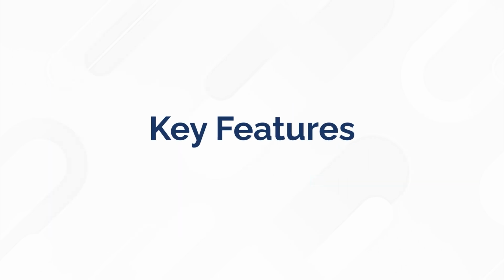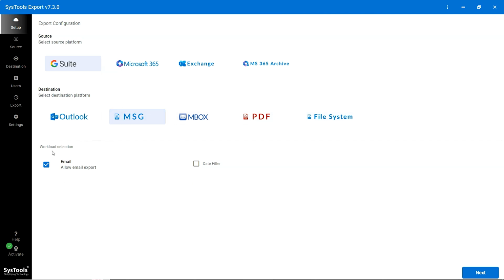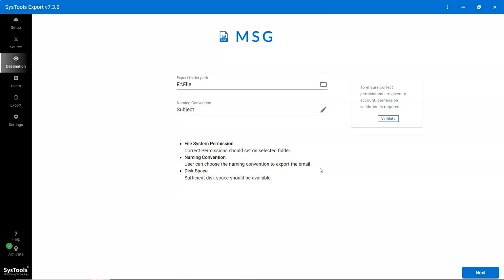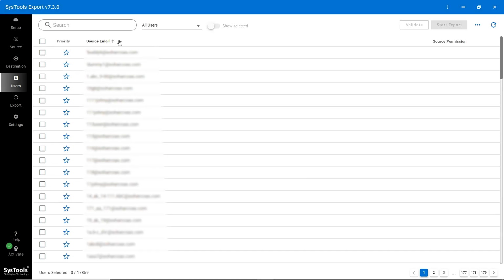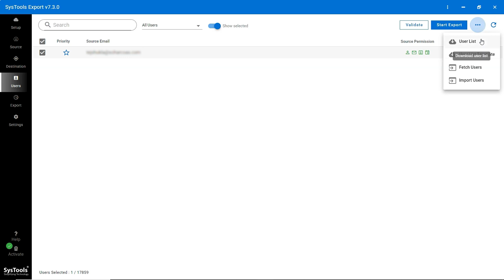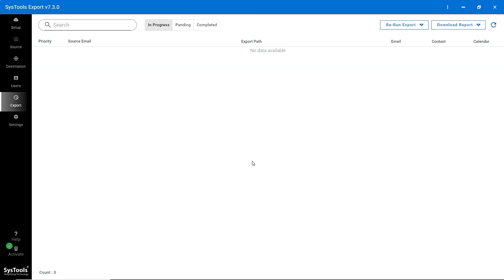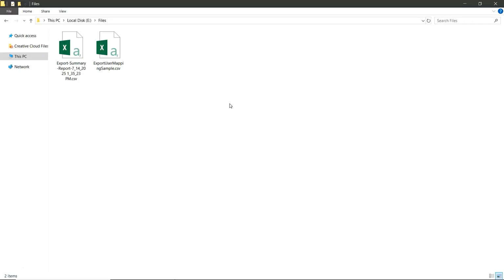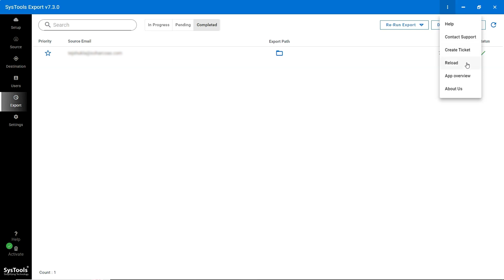Export Google Workspace to MSG Format | Download G Suite Emails as Outlook Message Files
📧 Need to *export Google Workspace to MSG* format? This step-by-step tutorial shows you how to use *a powerful software to convert your G Suite emails into the MSG* format.

Saving emails as individual MSG files is the perfect solution for legal compliance, archiving specific conversations, or sharing important messages without exporting your entire mailbox. This advanced utility makes the process seamless and secure.

*🌟 Key Features for Exporting to MSG:*
*✅ Direct Email to MSG Export:* Securely convert your Google Workspace emails into individual MSG files, preserving all metadata.
*✅ Selective Data Export:* Use the Date Filter to find and export emails from a specific period, ensuring you only save what you need.
*✅ Preserve Data Integrity:* Keeps the original folder structure, email properties (To, From, Cc, Bcc, Subject), and metadata intact for each MSG file.
*✅ Flexible Naming Conventions:* Customize how your exported MSG files are named—by subject, date, sender, or a combination—for easy organization.
*✅ Powerful Re-Run Options:* Use the Delta Export feature to only download new emails that have arrived since your last export, avoiding duplicates.
*✅ Live Progress Monitoring:* Easily track the status of your export in the dashboard.
*✅ Generate Detailed Reports:* Download a summary or detailed report in CSV format to verify that all selected emails were exported successfully.

0:00 - Introduction
0:15 - Overview of Key Features
1:00 - How to Download & Install the Software
1:18 - Step 1: Software Interface: Setting the Source (G Suite) and Destination (MSG)
2:23 - Step 2: Authenticating Your Google Workspace Admin Account
3:02 - Step 3: Configuring the Destination Folder and Naming Convention
3:40 - Step 4: Adding Users for Export (Fetch, Import, or Template)
5:07 - Step 5: Managing and Selecting Specific Users for Export
6:10 - Step 6: Validating User Permissions Before Export
7:28 - Step 7: Initiating the Google Workspace Export Process
8:29 - Step 8: Verifying the Successfully Exported MSG Files
9:23 - Step 9: Exploring Advanced Options: Re-Run Export
9:58 - Step 10: How to Download Summary & Detailed Reports

💬 Have questions about exporting Google Workspace emails to MSG? Drop them in the comments below!

SysTools® and its logos are trademarks or registered trademarks of SysTools Software Pvt.